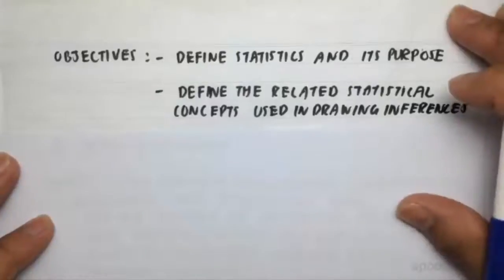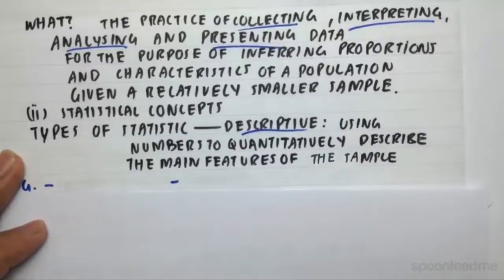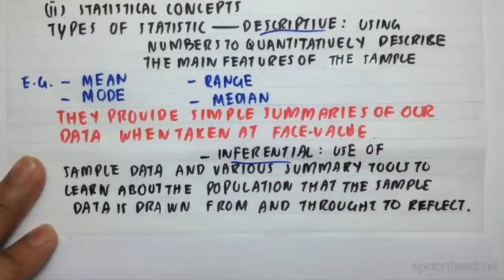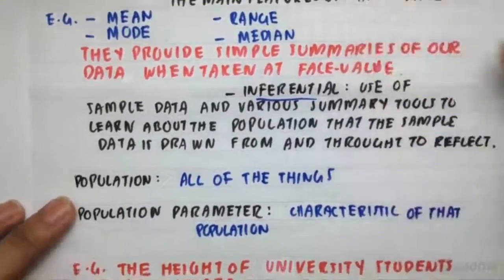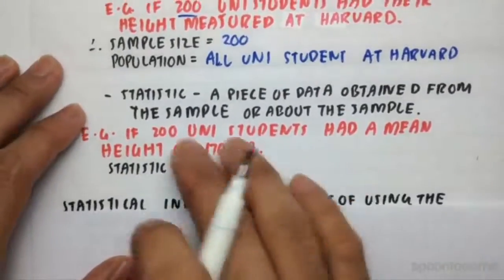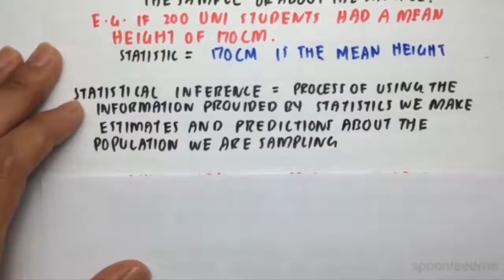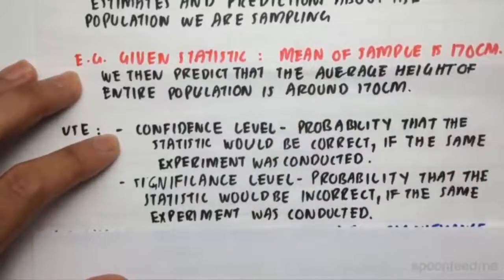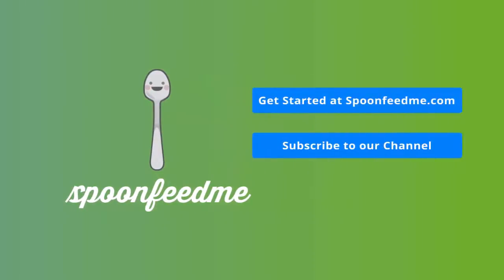Introduction to Statistics | Business Statistics (STAT101)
for more free video tutorials covering Business Statistics.

This video gives an introductory overview on statistics and its purpose; subsequently explains the related statistical concepts used in drawing inferences. The video, then, defines statistics as the practice of collecting, interpreting, analyzing & presenting data for the purpose of inferring proportions & characteristics of a population given a relatively smaller sample. Next, the video introduces two statistical concepts- descriptive and inferential.

The descriptive statistics uses numbers e.g., mean, mode, range and median to quantitatively describe the main feature of the sample. On the other hands, inferential statistics uses sample data and various summary tools to learn about the population that the sample data is drawn from and through to reflect. Next, the video talks about population and population parameters.

Moving on, the video briefly demonstrates statistical inferences as the process of using info that has been provided by the statistics to make, estimate and predict about the population that are being sampled. Later, the video explains confidence level and significance level in details.